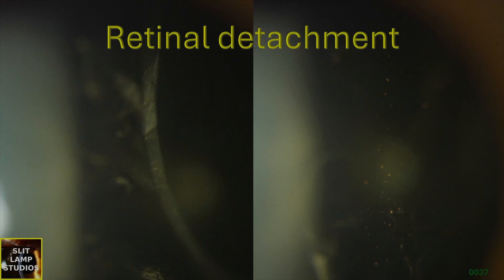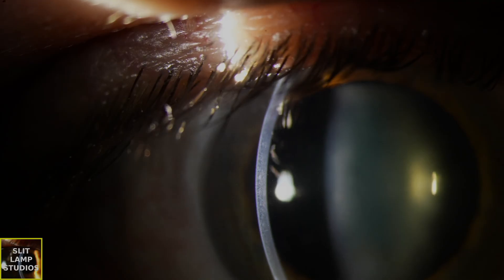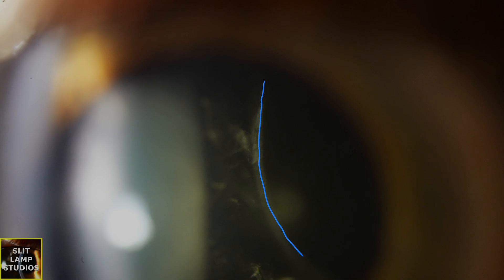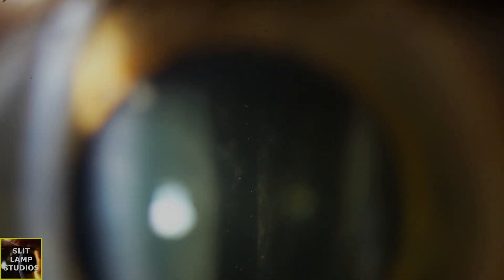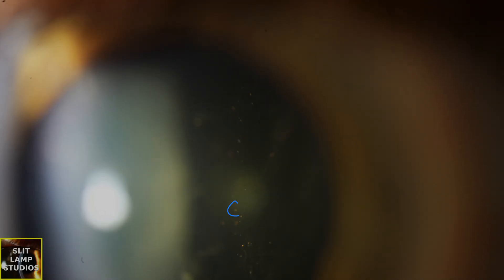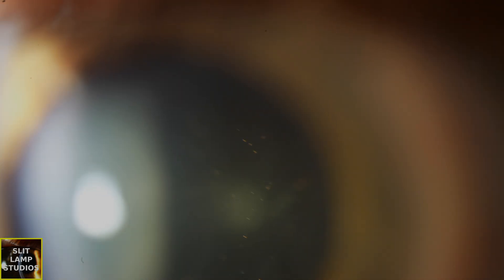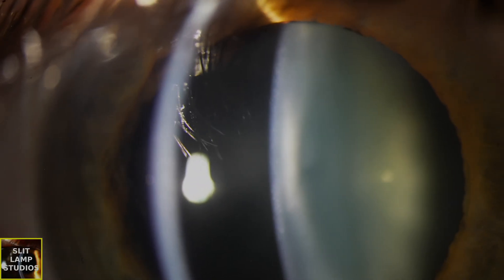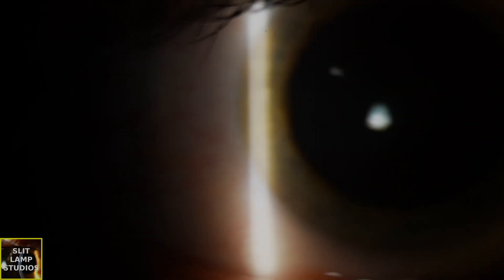0037: Retinal detachment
An important examination technique is the ability to identify a patient with a PVD. You can see here that there is a posterior hyaloid membrane with an optically empty area behind it - this tells you the patient has a PVD.